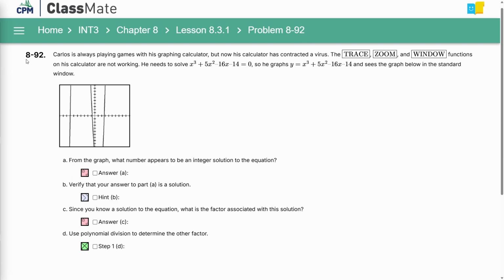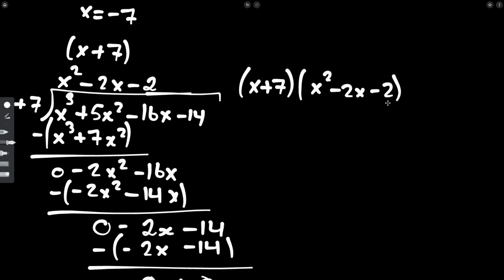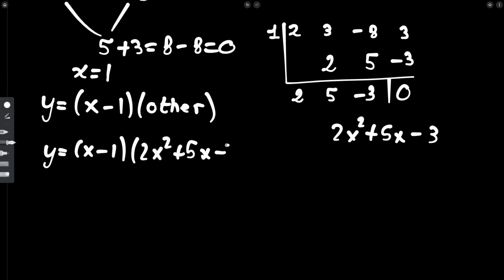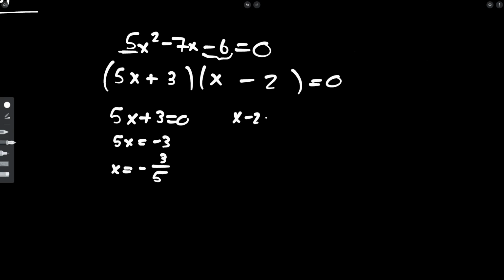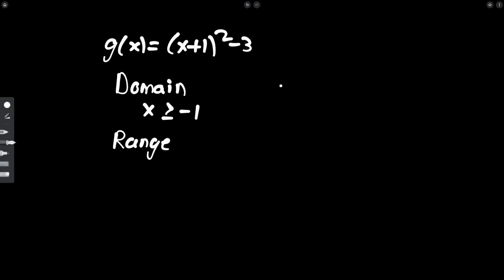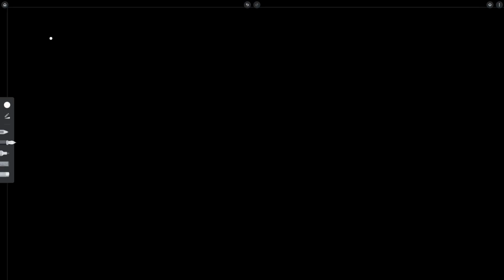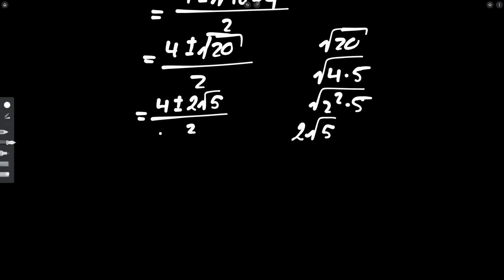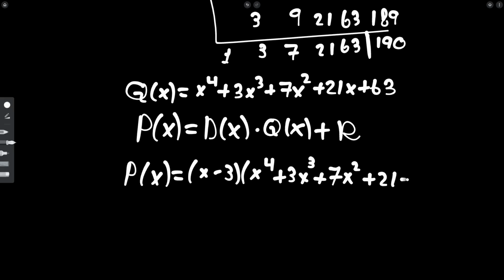CPM Integrated 3 Chapter 8 Section 8.3.1 Homework Help (Questions 8-92 to 8-101 Solved)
00:00:00 Question 8-92
00:12:45 Question 8-93
00:19:02 Question 8-94
00:21:24 Question 8-95
00:25:32 Question 8-96
00:34:12 Question 8-97
00:39:46 Question 8-98
00:43:15 Question 8-99
00:44:59 Question 8-100
00:48:45 Question 8-101

CORRECTIONS:
None Yet!!